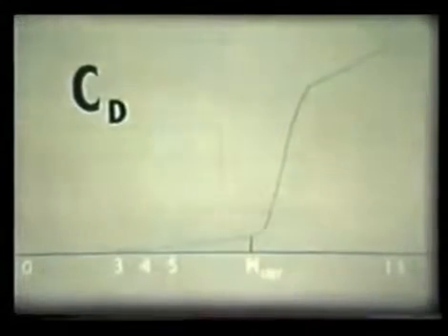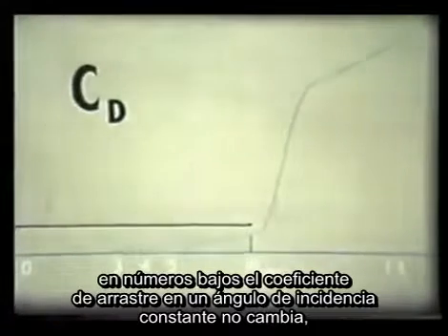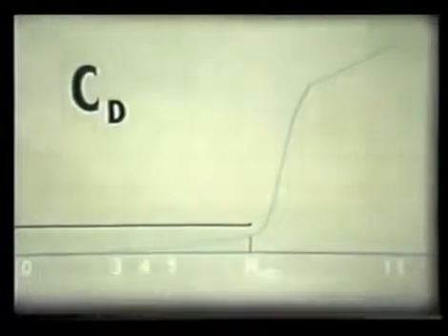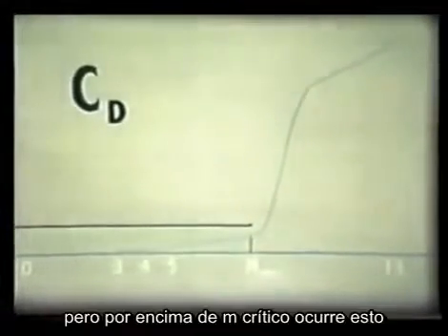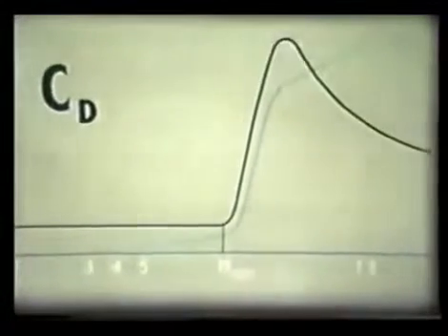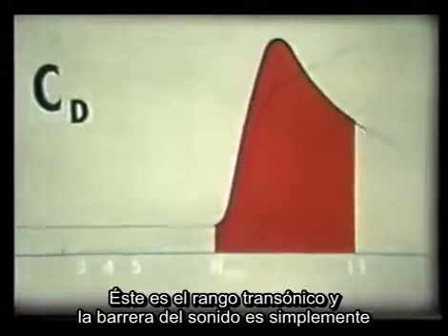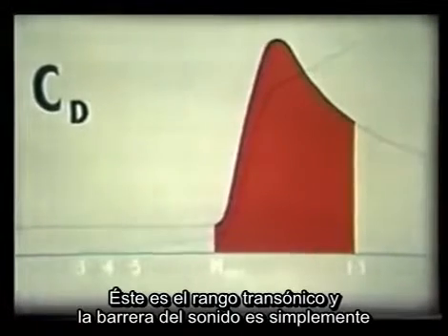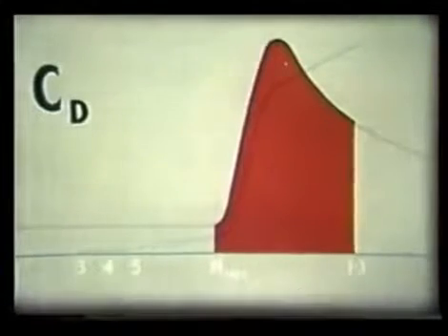High Speed Flight(Transonic Flight)-Vuelo a Alta Velocidad(Vuelo Transonico)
En este video se tradujo del idioma ingles al español el video High Speed Flight(Transonic Flight) Part 2
Por los Alumnos:
Hernández Sánchez José Martin
López Campos Juan Manuel